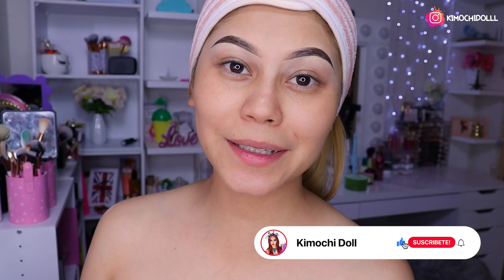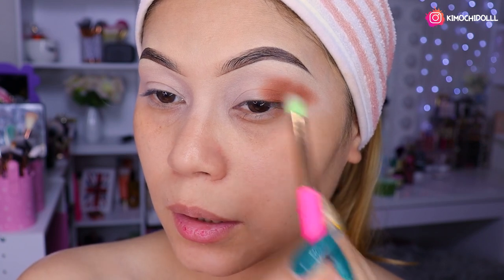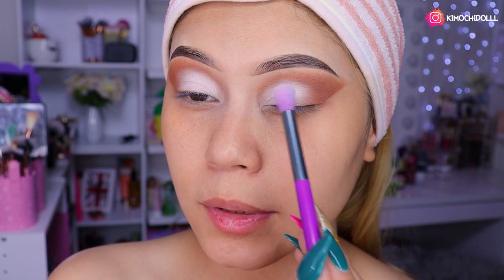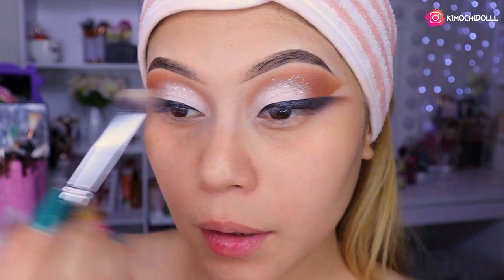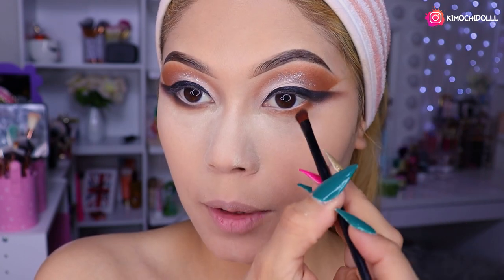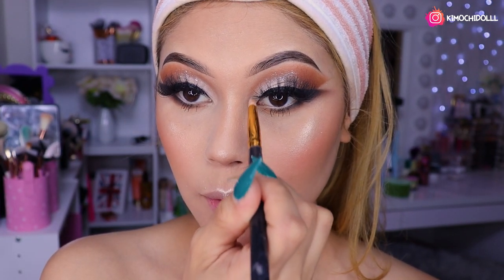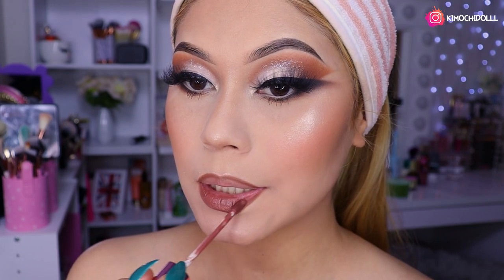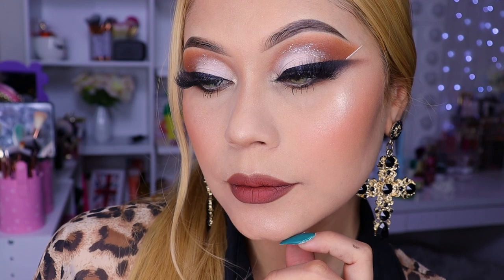MAQUILLAJE NEUTRO DRAMATICO CON SPOILED COSMETICS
🌸bienvenida

Productos de spoiler cosmetics

       🌻TIENDAS FAVORITAS